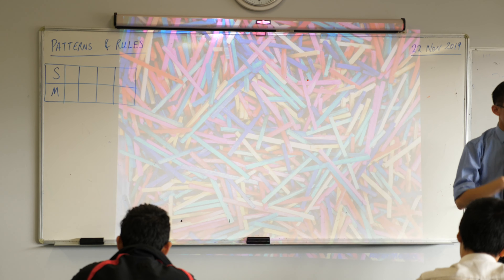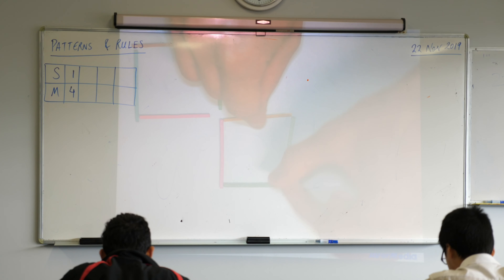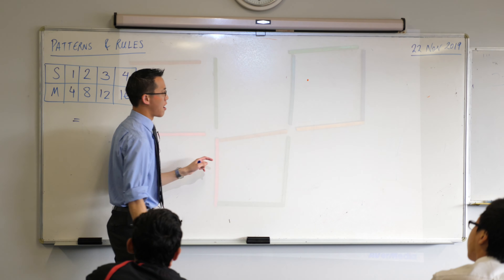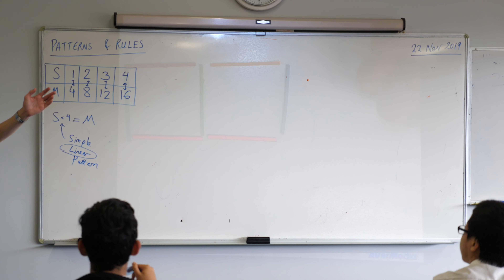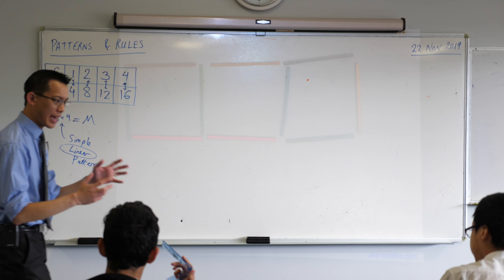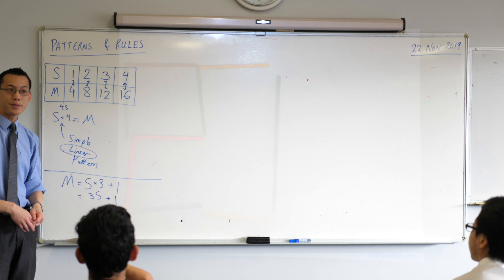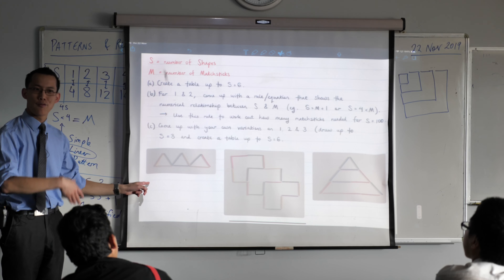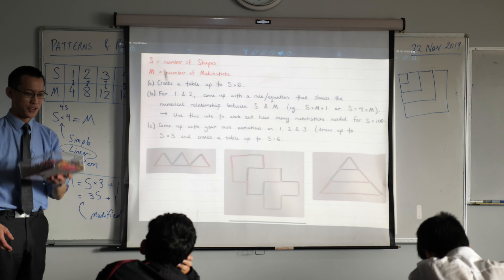Patterns & Rules (1 of 2: Building geometric shapes)